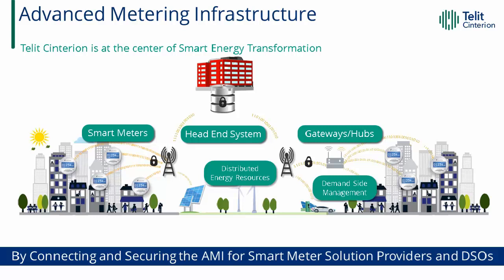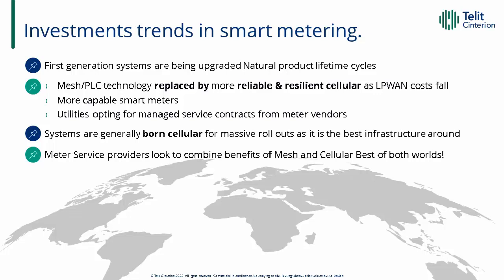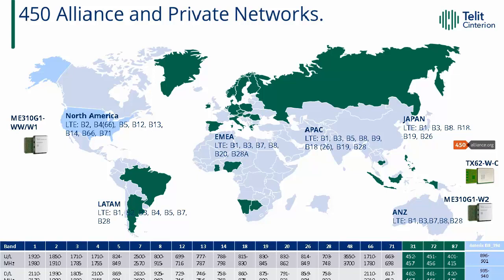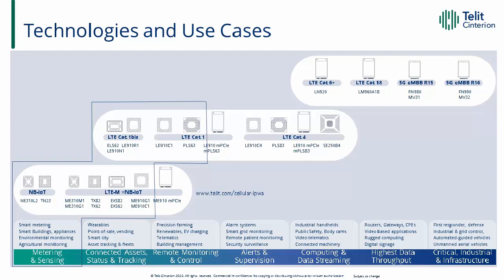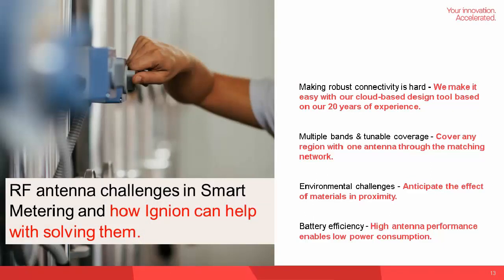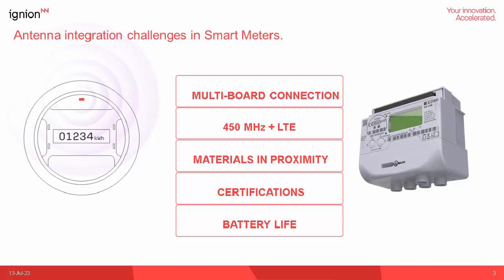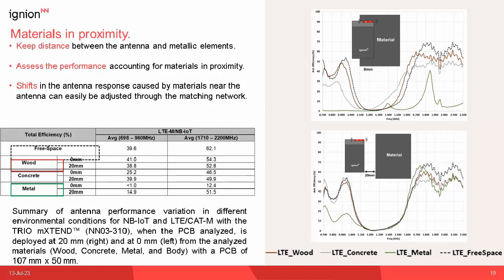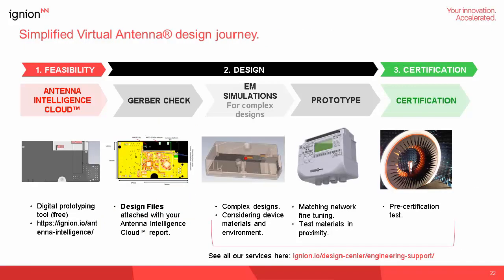An RF Designer’s Guide to Smart Metering Applications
Watch this webinar to learn best practices for reliable smart meter design. We will explore cellular IoT, radio frequency (RF) integration and overcoming challenges. Request a consultation
With grid modernization high on the agenda, smart meters are delivering key insights into grid performance. Data gathered from millions of endpoints requires highly reliable and efficient wireless communication.

Reliability and accurate data backhaul are critical for smart metering devices to be effective. Combining secure cellular IoT modules and connectivity with advanced radio frequency (RF) design is essential to making a smart, efficient utility investment.

Smart meter manufacturers and meter solution providers are faced with multiple RF design challenges:

→ Choosing the most appropriate RF technology for a given geography
→ Optimizing designs for multiple radio frequencies for power and efficiency
→ Radio performance approvals

Telit Cinterion and Ignion have partnered to create a smart meter design guide that addresses specific challenges hardware manufacturers face.

In this webinar, Telit Cinterion and Ignion will discuss smart meter design examples. These experts will explore best design practices, antenna integration and how to choose the right technology for your metering solution.

You will learn:

- Why cellular is the communication method of choice for modern deployments
- How to integrate the communication board with the main PCB for optimal performance
- How to combine mainstream LTE bands with 450 MHz in one solution
- The challenges of environmental factors and how to overcome them
- Best practices for regulatory, industry and mobile network operator certifications
- Overcoming power management challenges with the right module and connectivity solutions
- Future trends in smart metering with RF integration

Read our blogs, case studies and white papers to learn more about smart meters:

→ WM Systems: Smart Meters and the Right Mobile IoT Technology Can Save Utilities Millions in Operational Expenses